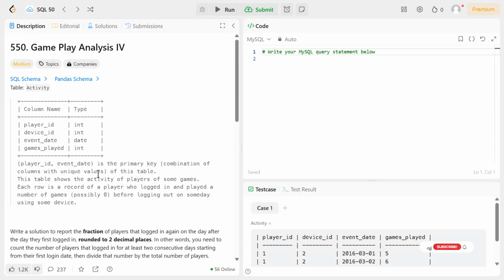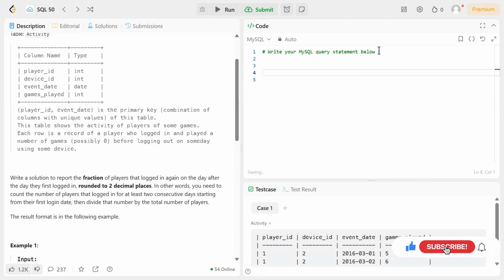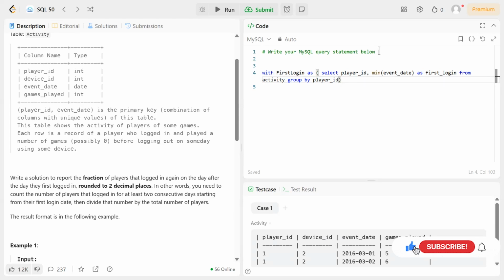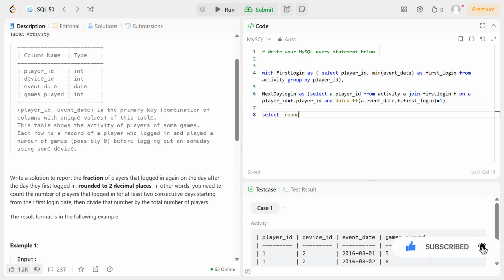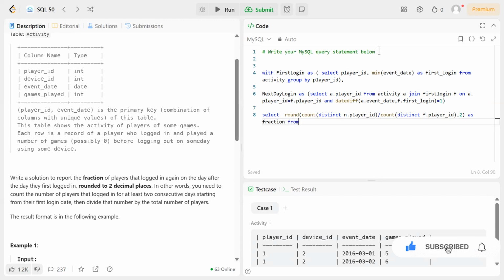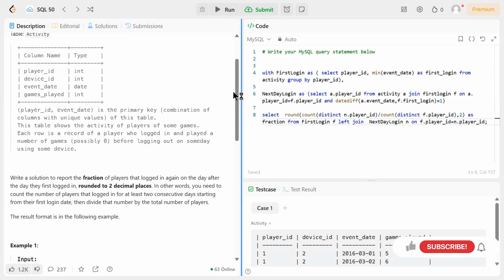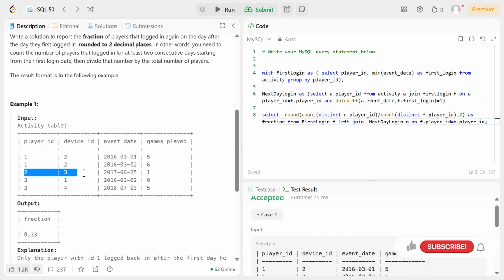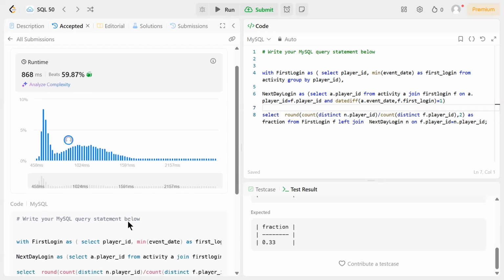LeetCode SQL Problem 1141 - User Activity game Play Analysis Solution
🎮 **LeetCode SQL Problem 1141 - User Activity for the Past 30 Days I**
📊 In this video, we solve a real-world SQL challenge involving player activity and login patterns.
Learn how to calculate the **fraction of players** who logged in **again the day after** their first login!

- How to use `MIN(event_date)` to find first login
- Self joins to compare dates
- Calculating fractions and rounding
- SQL logic used in data analysis interviews

🚀 Whether you're prepping for a data science/analyst interview or brushing up your SQL skills, this video will walk you through the logic step-by-step with a clean and beginner-friendly explanation.

🧠 **Problem Summary:**
We are given a table of game player activity and asked to compute the fraction of users who logged in again the next day after their first login.

- Aggregate functions
- Subqueries
- Date manipulation
- Joins and filtering

Let me know if you want to tweak this to match your channel tone better or include timestamps!